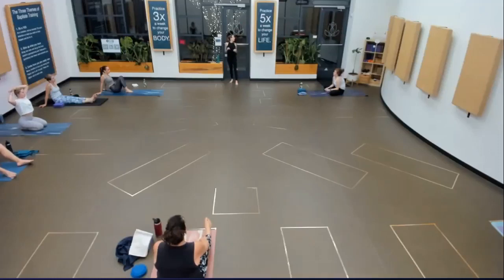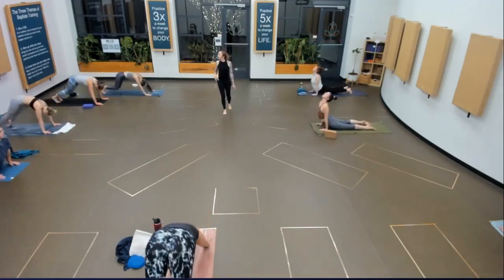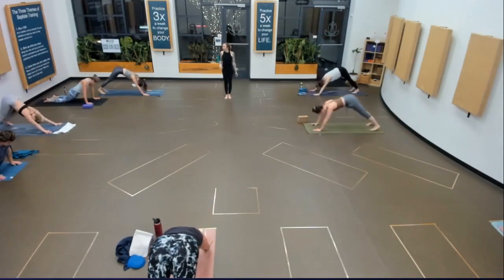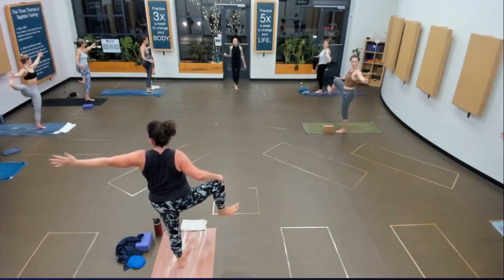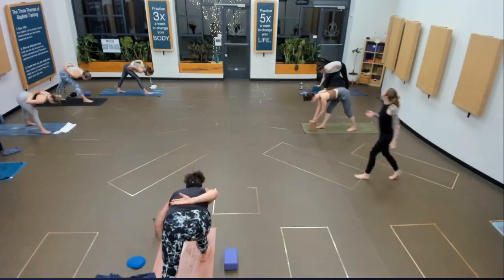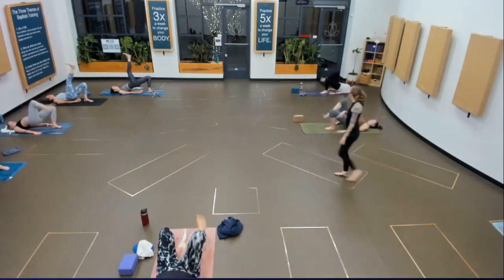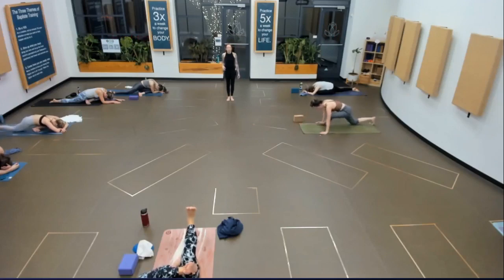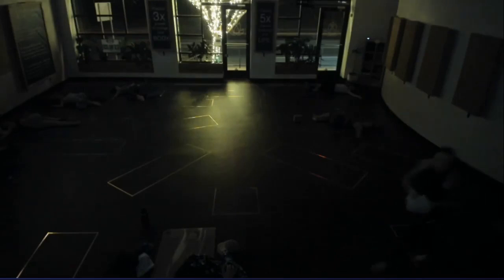60-minute | Vinyasa Power Yoga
Sweat Level: 3
A 60-minute Vinyasa Yoga class led in the Journey Into Power sequence. Suitable for all levels of experience and ability.